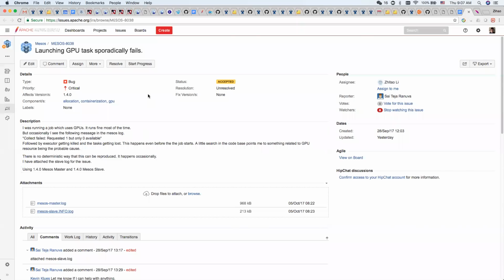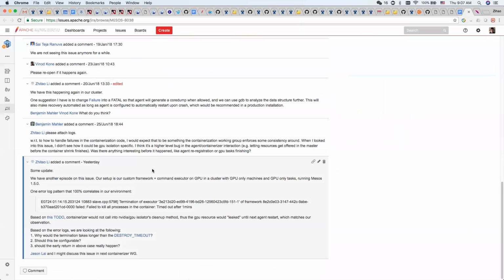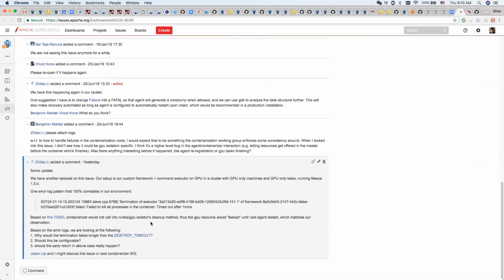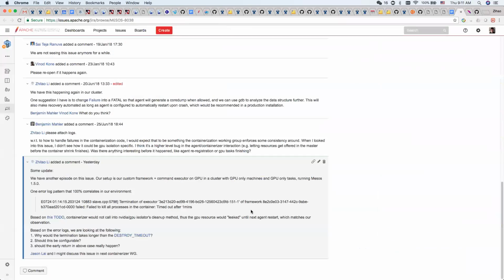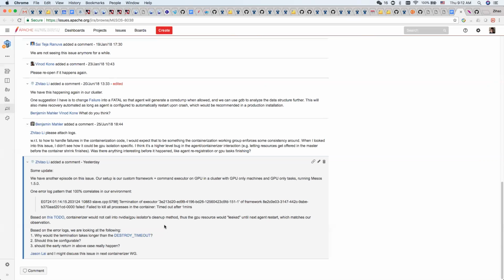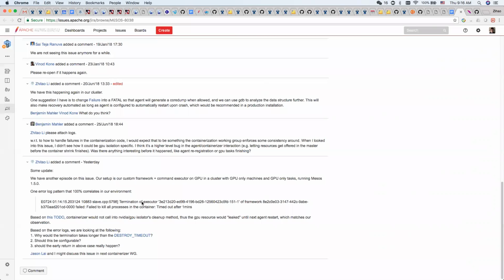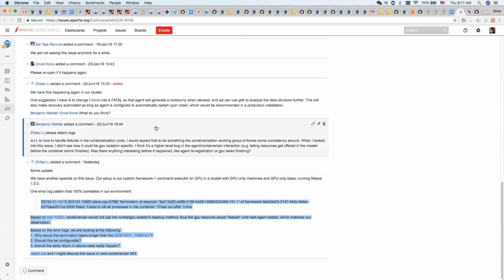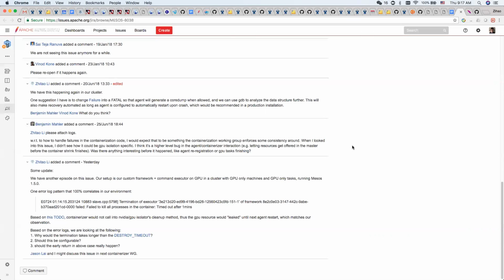GMT 2018-07-26 Containerization WG